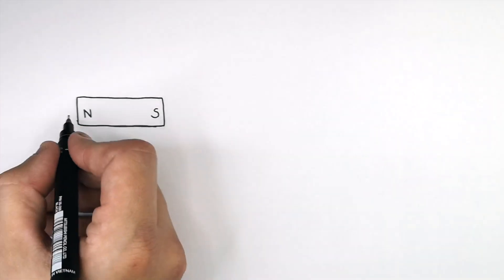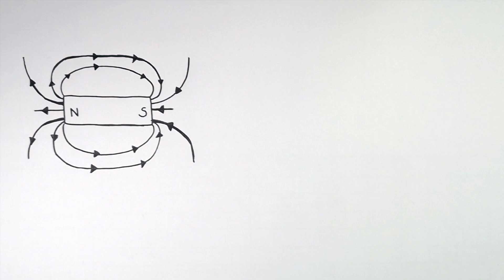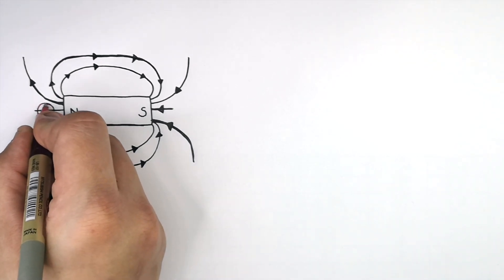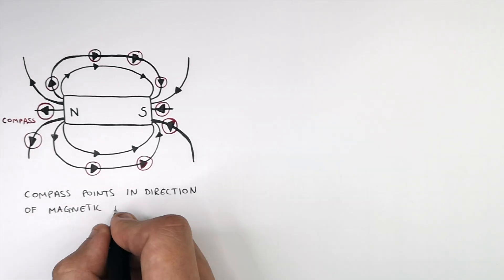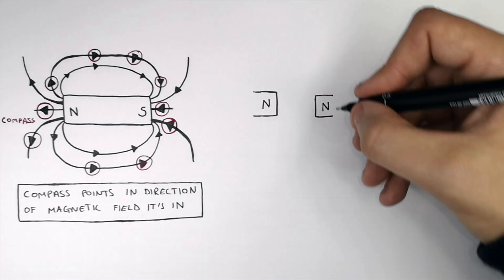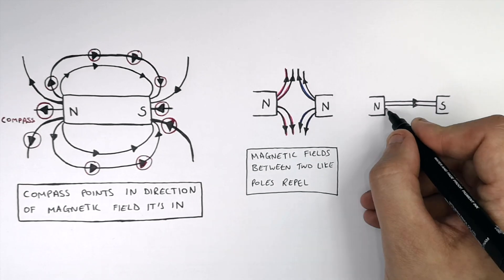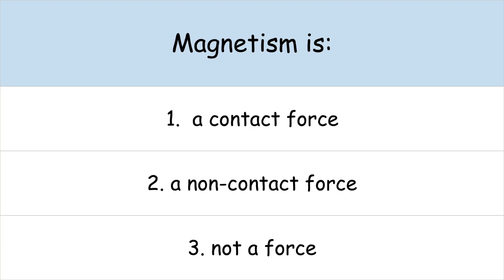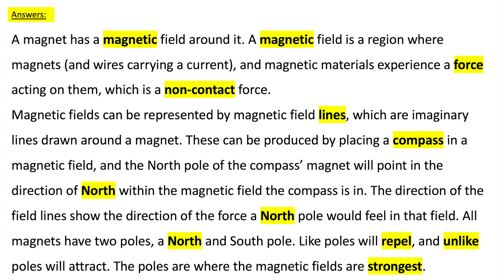GCSE Physics - Magnets and Magnetism